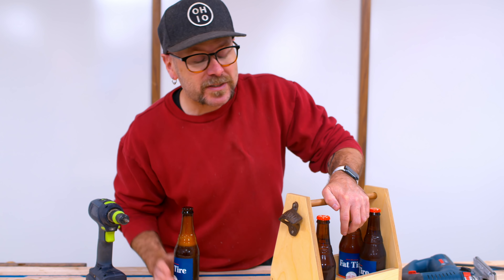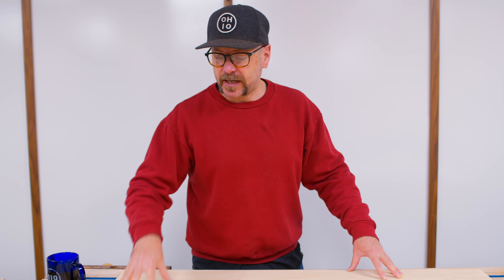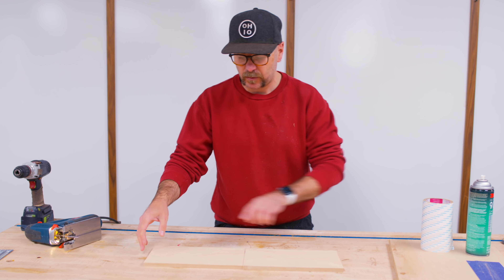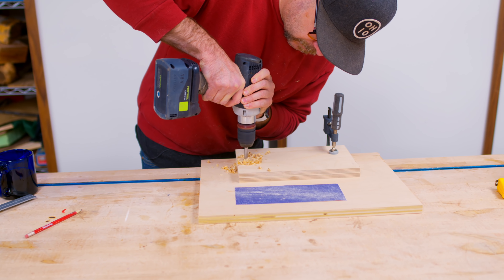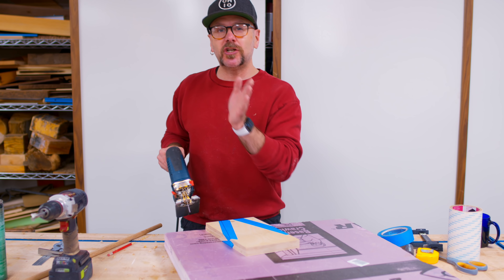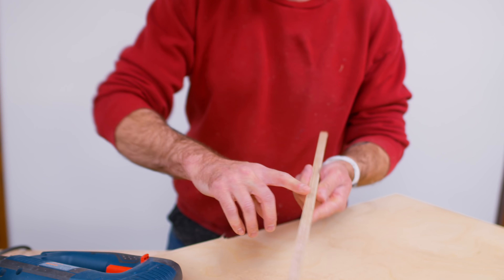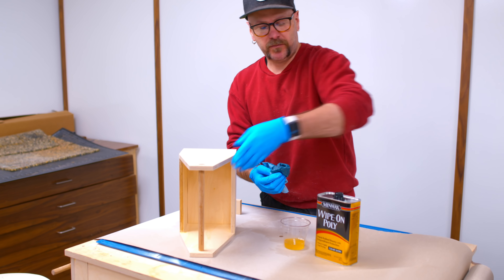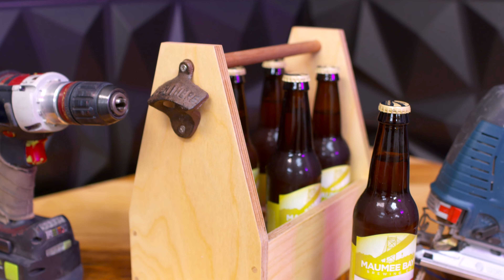Your First Woodworking Project. You Only Need These Two Power Tools. Beer Tote.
Get started in woodworking by making this simple beer tote with only a jigsaw and a drill.

There are plans for this tote ALTHOUGH it shows all the cuts being made with floor standing woodworking tools. But the basic measurements are in there if you follow along with this video using a jigsaw and a drill.

★ TOOLS / SUPPLIES ★
Jigsaw Blade
Drill (get a much cheaper one)
Drill Bit
Forstner Bit
Double Sided Tape (cheaper options available)
Spray Adhesive
Painters Masking Tape
CA (Super) Glue
Wood Glue
Flush Trim Saw
Bottle Opener